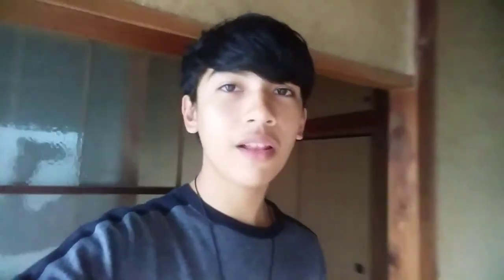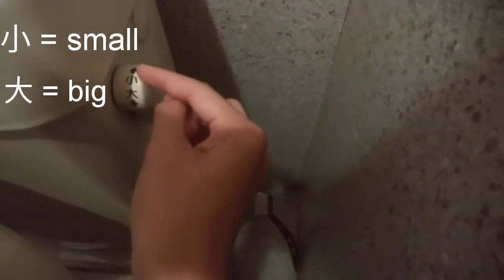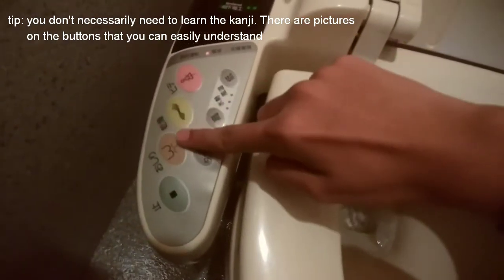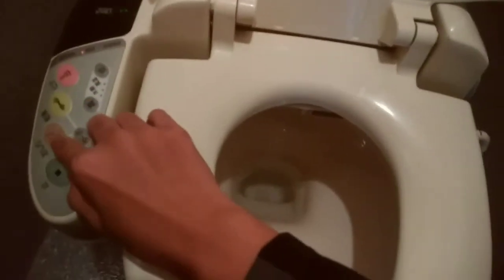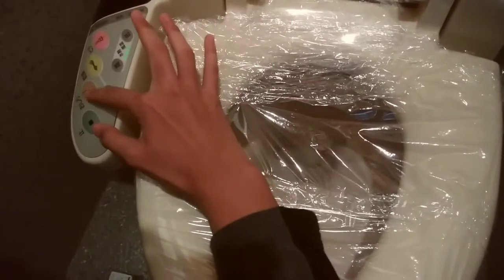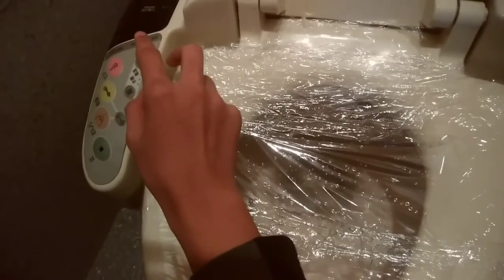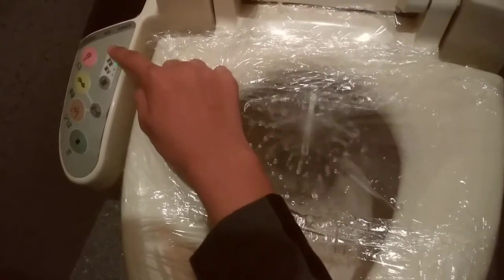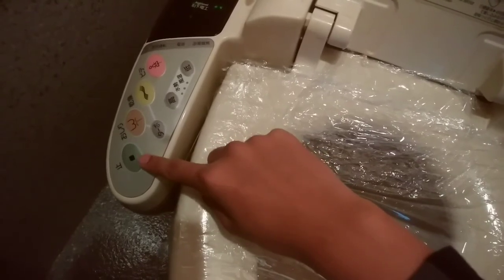Japanese toilet tutorial by a WEEABOO!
i wanted to make an easy tutorial for the people who are wondering how does a Japanese toilet works so here it is! i hope you liked it and please do like if you like it and dislike if you dislike it. thank you for watching! :)